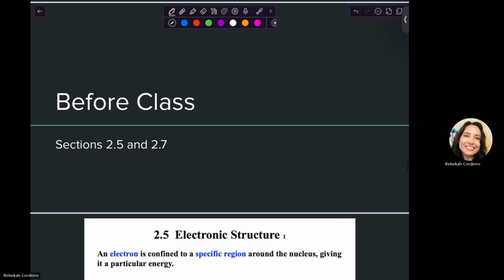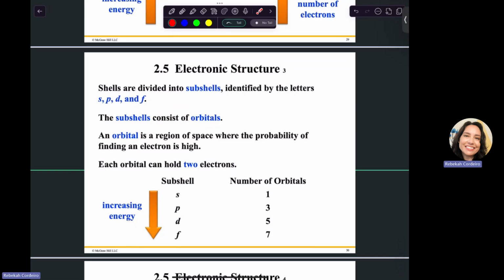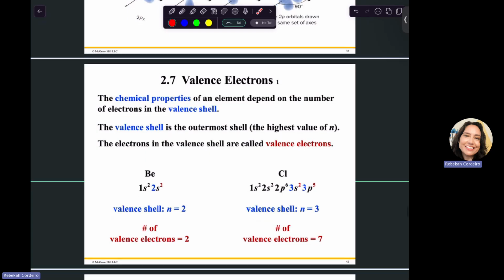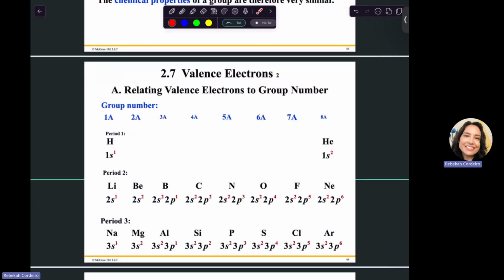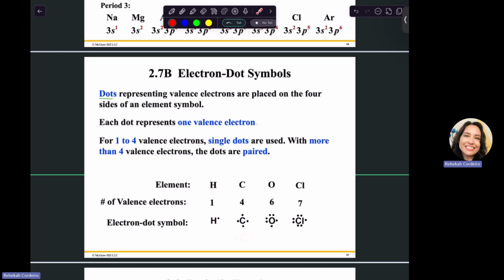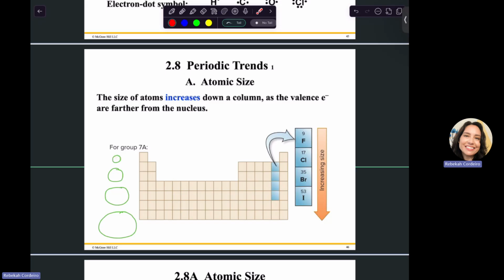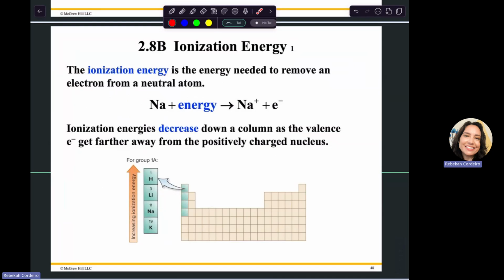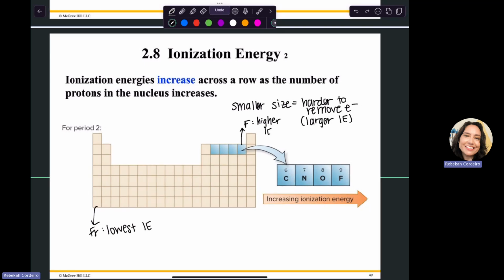Chem 1151 Sections 2.5 and 2.7